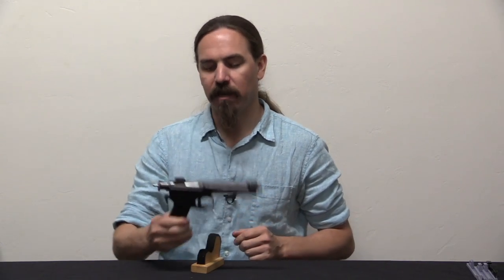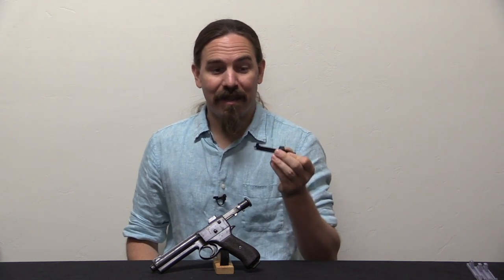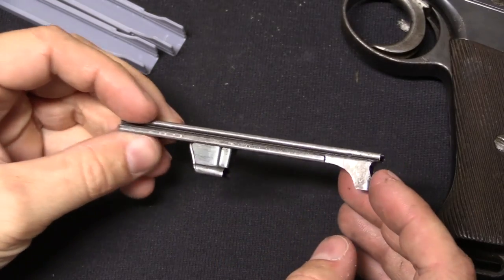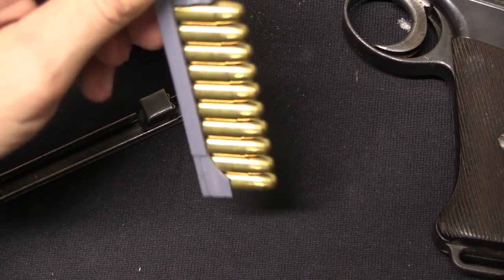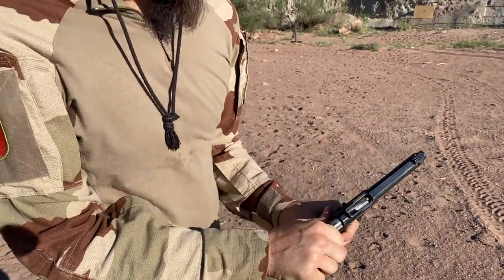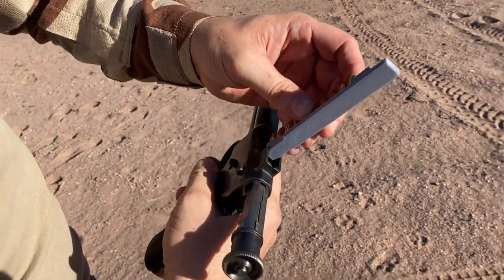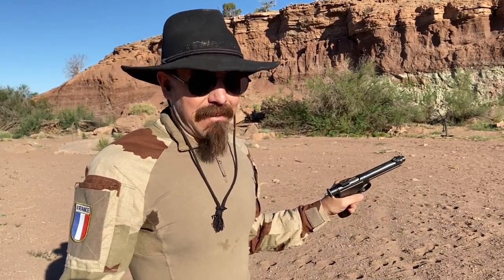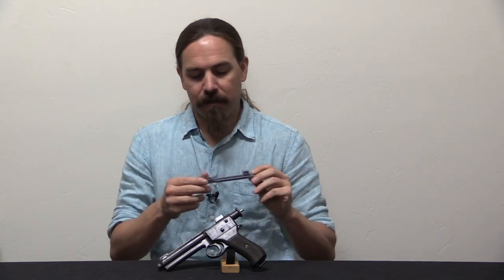Roth Steyr 1907 New Plastic Stripper Clips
YouTube really hates this subject. Please see ForgottenWeapons.com for more information.

Forgotten Weapons
6281 N. Oracle 36270